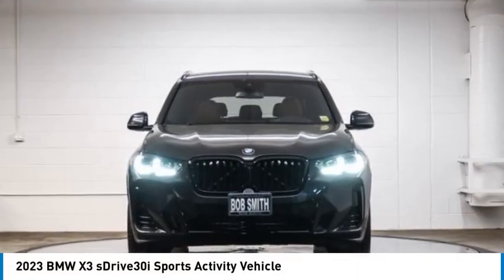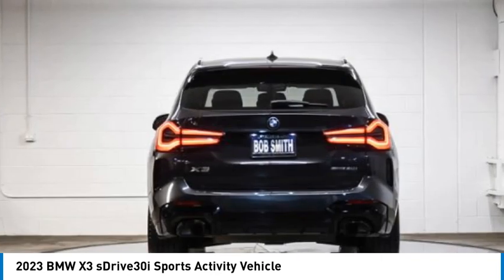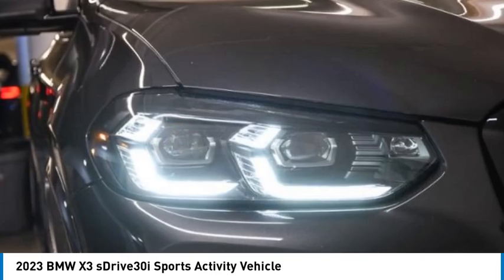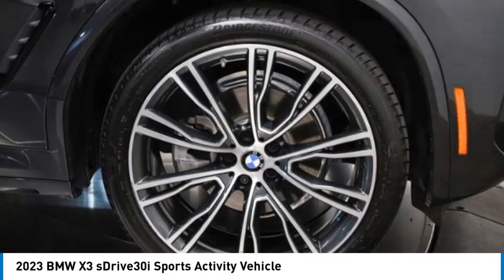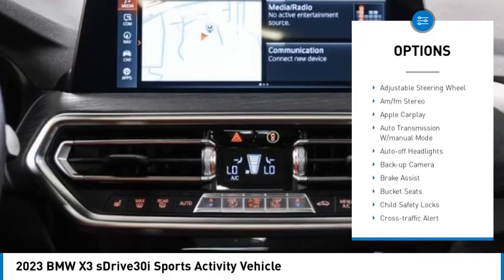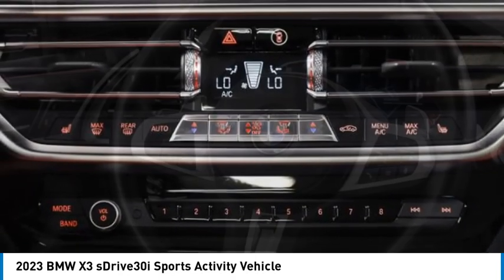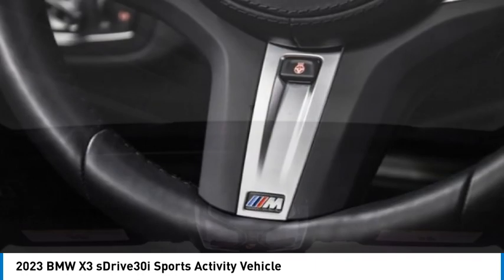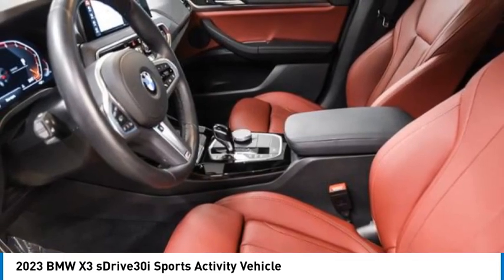2023 BMW X3 P9R05096S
2023 BMW X3 sDrive30i Sports Activity Vehicle

24500 Calabasas Rd.

GREAT MILES 6,048! EPA 29 MPG Hwy/23 MPG City! Heated Seats, Moonroof, Nav System, WiFi Hotspot, Cross-Traffic Alert, Blind Spot Monitor, Back-Up Camera, Apple Carplay, Turbo Charged Engine, Power Liftgate, WHEELS: 21 X 8.5 FR & 21 X 9.5 RR (STYLE 726I), SHADOWLINE PACKAGE, CONVENIENCE PACKAGE, HEATED FRONT SEATS, WHEELS: 21 X 8.5 FR & 21 X 9.5 RR... HEATED STEERING WHEEL, REMOTE ENGINE START CLICK ME!br /br /KEY FEATURES INCLUDEbr /Power Liftgate, Apple Carplay, Back-Up Camera, Blind Spot Monitor, Cross-Traffic Alert, WiFi Hotspot Rear Spoiler, Navigation, Rear Air, Dual Zone A/C, Smart Device Integration. br /br /OPTION PACKAGESbr /CONVENIENCE PACKAGE Comfort Access Keyless Entry, Driver Lumbar Support, Panoramic Moonroof, WHEELS: 21 X 8.5 FR & 21 X 9.5 RR (STYLE 726I) BMW individual V-spoke bi-color orbit grey, Tires: 245/40R21 Fr & 275/35R21 Rr Performance, HEATED FRONT SEATS, SHADOWLINE PACKAGE M Shadowline Lights, Extended Shadowline Trim, REMOTE ENGINE START, HEATED STEERING WHEEL. BMW sDrive30i with Dark Graphite Metallic exterior and Tacora Red Perforated SensaTec interior features a 4 Cylinder Engine with 248 HP at 5200 RPM*. br /br /EXPERTS ARE SAYINGbr /Great Gas Mileage: 29 MPG Hwy. br /br /WHO WE AREbr /The staff at Bob Smith BMW is ready to help you purchase a new BMW or used car in Calabasas. When you visit our car dealership, expect the superior customer service that you deserve. With years of experience and training, the Bob Smith BMW team will get you into the BMW that was built for you. Get the new or used car by BMW in Calabasas that you have been dreaming of by calling or visiting Bob Smith BMW today. We are located a stone's throw from Woodland Hills, Canoga Park and Chatsworth. br /br /Horsepower calculations based on trim engine configuration. Fuel economy calculations based on original manufacturer data for trim engine configuration. Please confirm the accuracy of the included equipment by calling us prior to purchase. br /